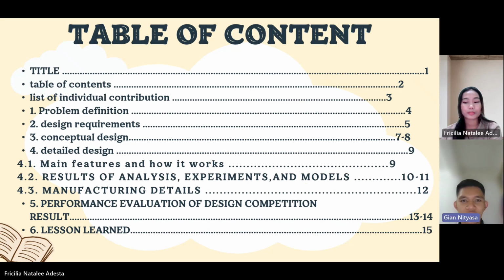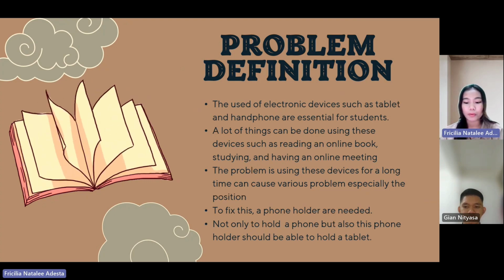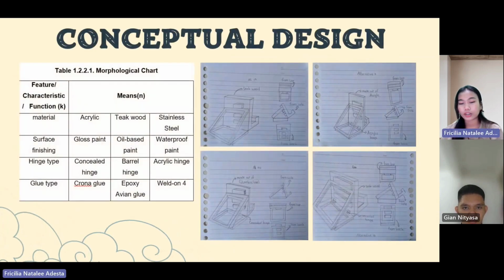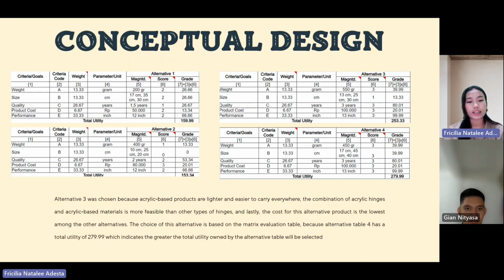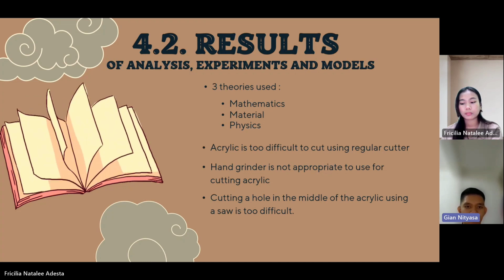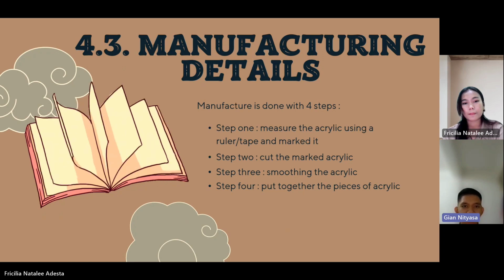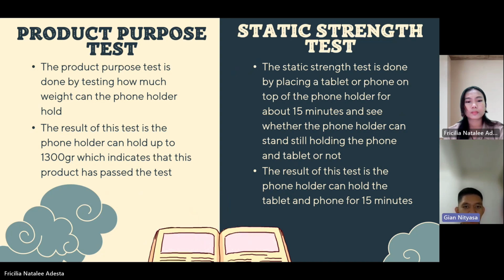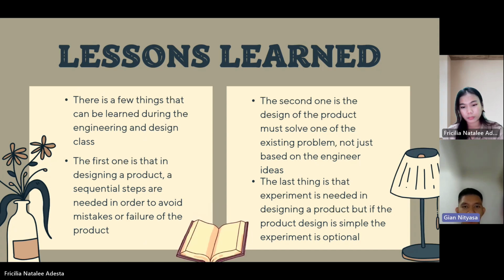HP Stand Designing | I2 | Engineering and Design 2023 | IIEP | FTI-UAJY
Hello everyone, we're from group I2  Gian Nityasa | (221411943) | and | Fricilia Natalee Adesta | (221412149) | In this video we're going to explain about presentation of final project engineering and design about phone holder. Brief explanation about the manufacturing process of the phone holder is also included, so stay tune.